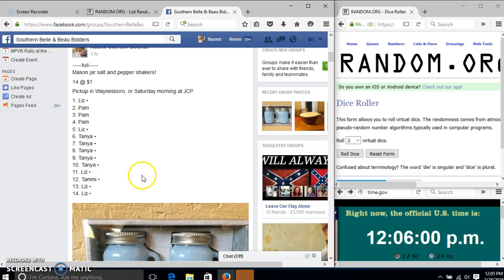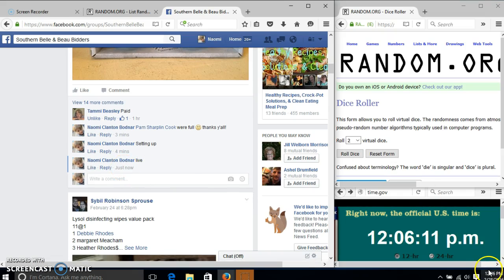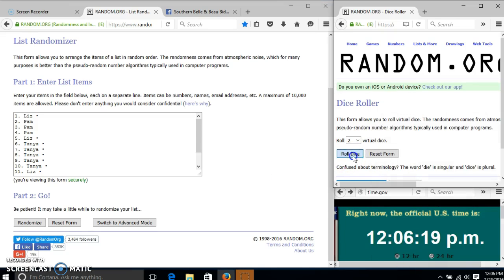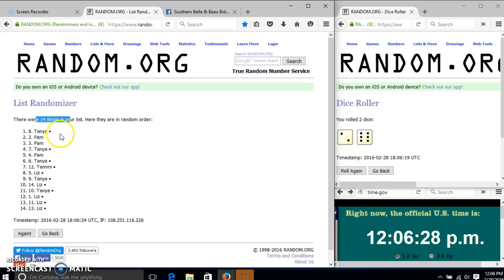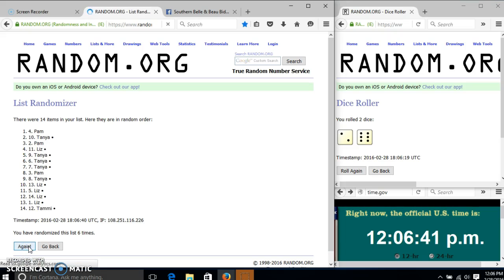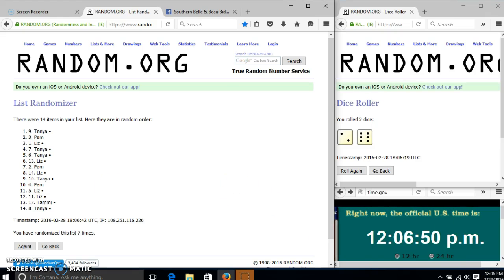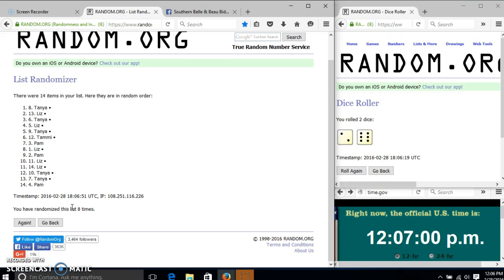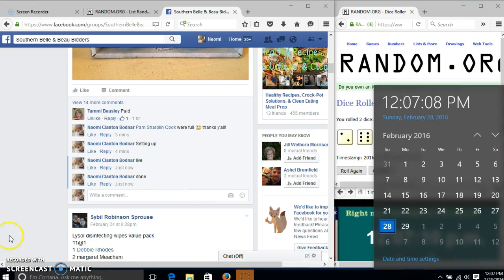My Mason Jar Salt 7 Pepper Shakers 2/28/16